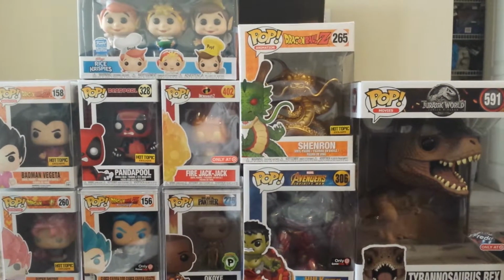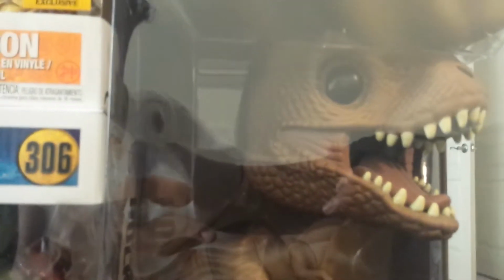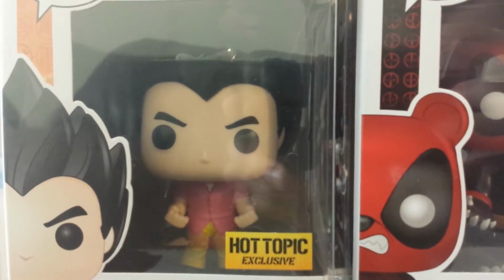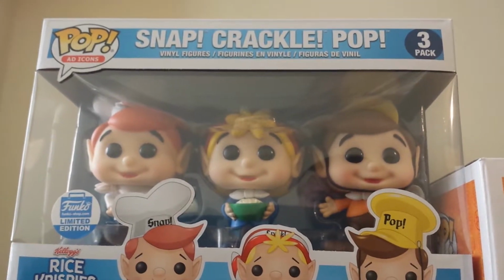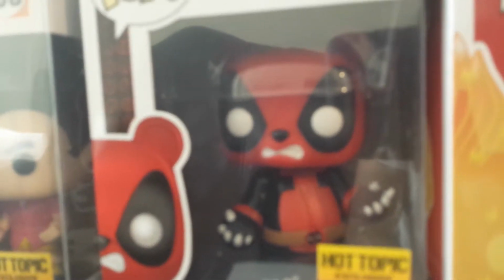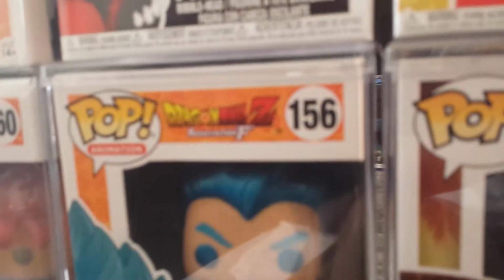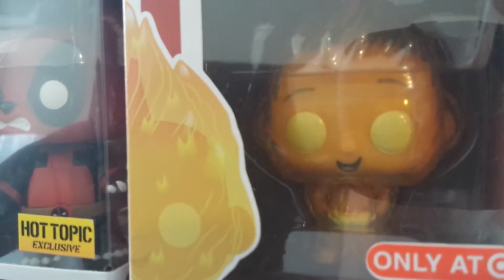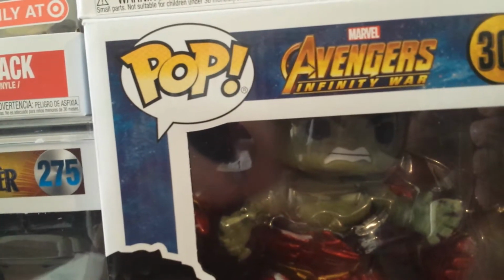Top ten Funko Pop!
Here's a look at my top 10 Funko Pops from my collection of around 160 pops.